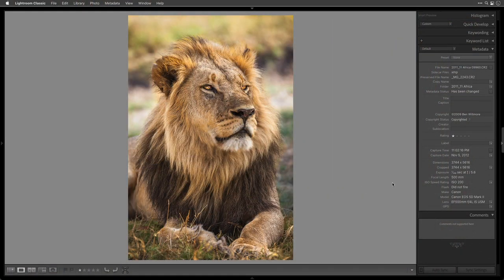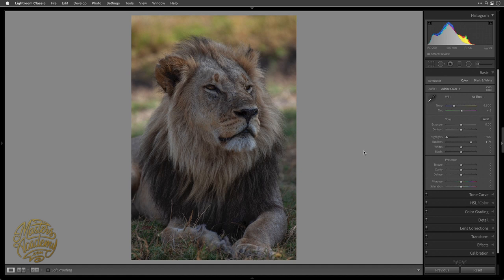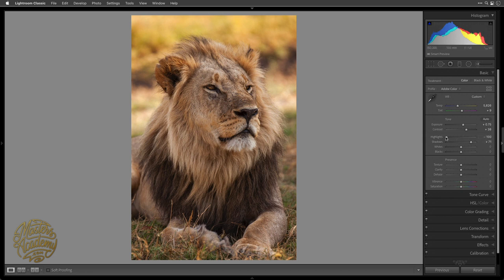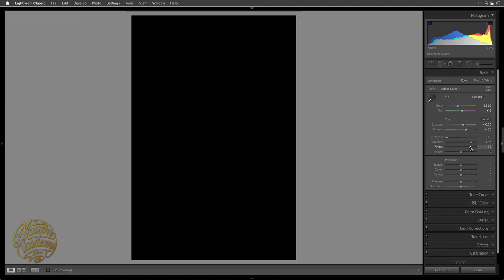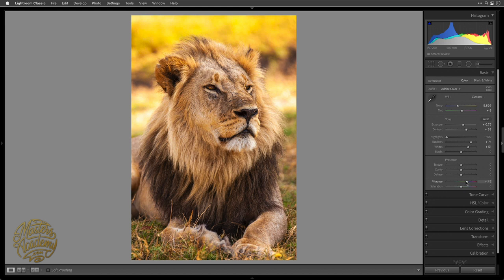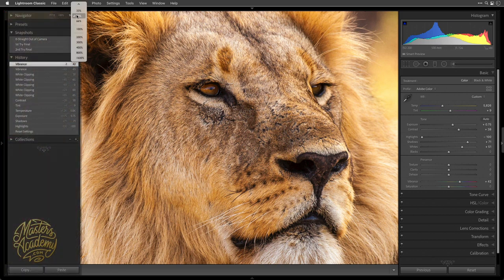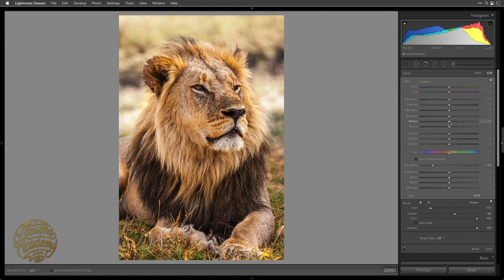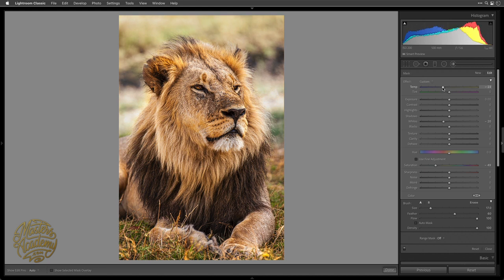Raw Capture to Finished Using only Lightroom Classic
See how to transform a dull-looking image into an image that sings using only Lightroom Classic. If you’re not finishing over 50% of your images using LR along (no Photoshop), then you’re working way too hard. You’ll learn a boat-load of tips & tricks for getting more out of Lightroom Classic in this video. The same adjustments could also be applied using Adobe Camera Raw (ACR) since it offers the same adjustment features.

Ben Willmore is the founder of Digital Mastery and has been using Photoshop longer than the program has been called Photoshop! He's been teaching it for decades, has written a dozen books on the topic and is even in the Photoshop Hall of Fame (google it). You can watch over 200 hours of his training